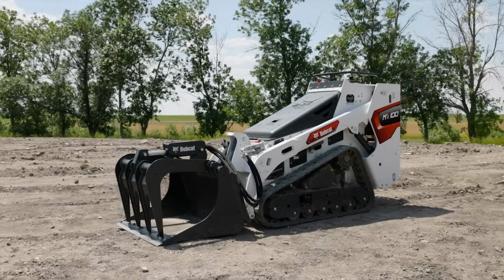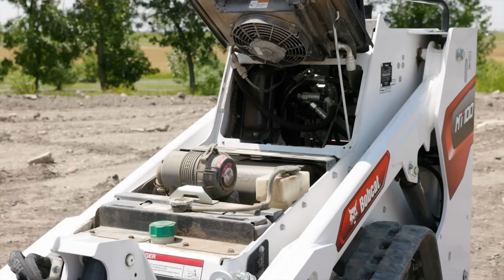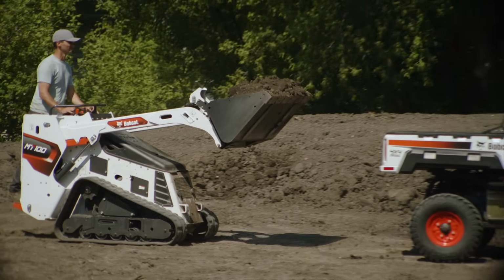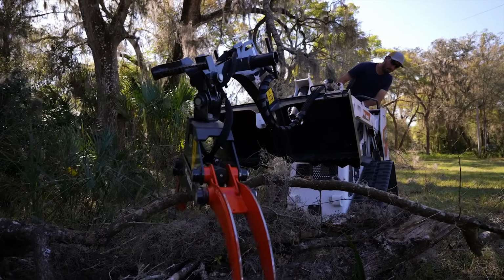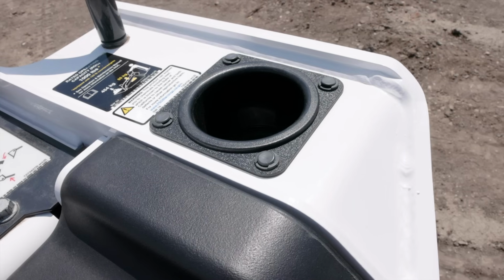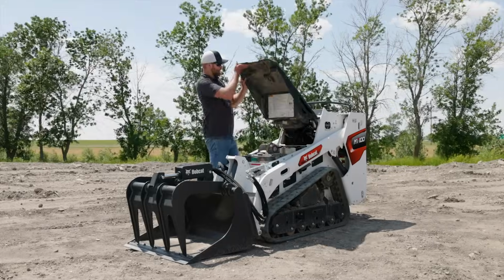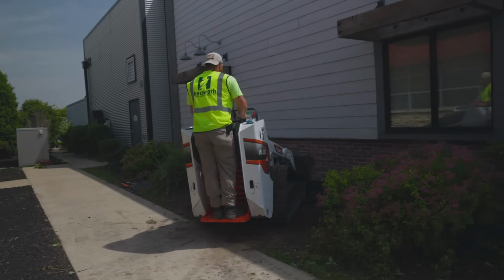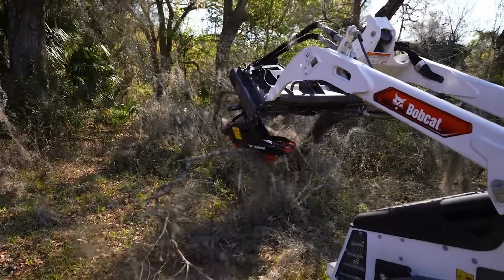Bobcat MT100 Mini Track Loader Walk-Around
Learn all about how the Bobcat MT100 Mini Track Loader replaces manual labor and the usage of equipment like wheel barrows where larger equipment doesn't fit.

The MT100 boasts an increased lift operating capacity of 1,000 pounds with an efficient hydraulic system that is powered by a Tier-4 Diesel engine to handle the big jobs. While delivering maneuverability in tight areas with tracks that tread lightly over soft ground, landscapes and lawns with minimal turf impact.

Plus with Bobcat attachments the MT100's capabilities prove endless for work-saving opportunities from the largest to the smallest of jobs as the Bobcat MT100 empowers you to get more done.

Video Chapters:
00:00 - Intro: Bobcat MT100 Mini Track Loader
00:11 - MT100 Performance Features & Benefits
00:33 - MT100 Comfort & Design
01:02 - MT100 Serviceability
01:18 - MT100 Attachments Capabilities
01:34 - Conclusion: MT100 Mini Track Loader